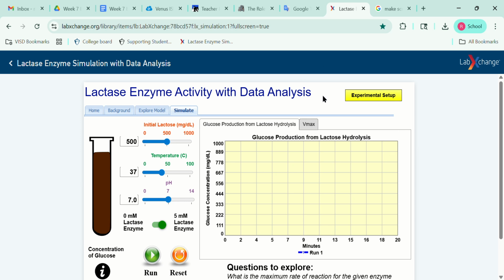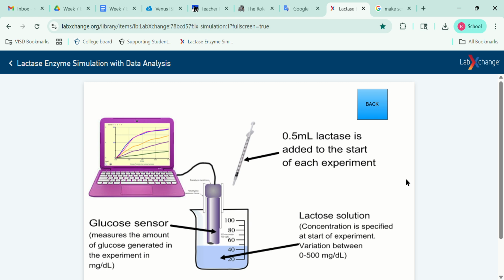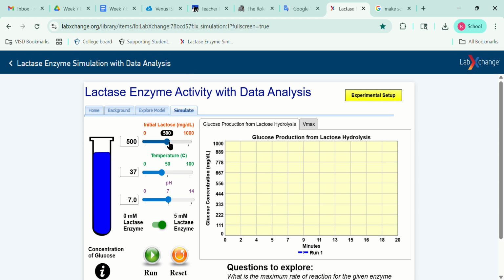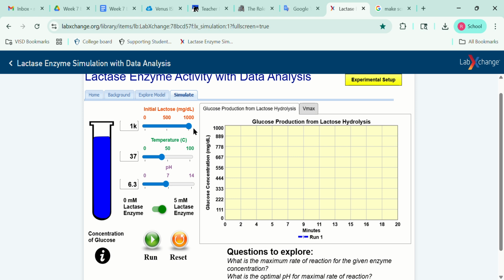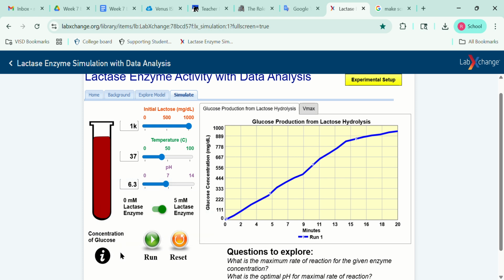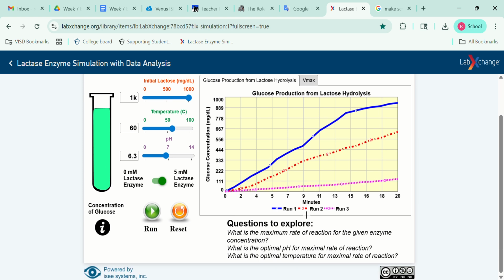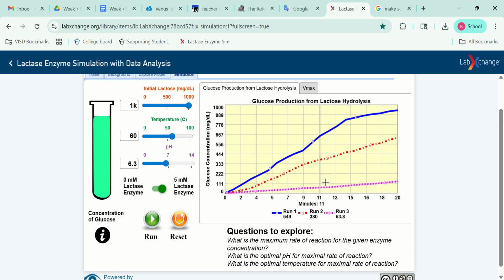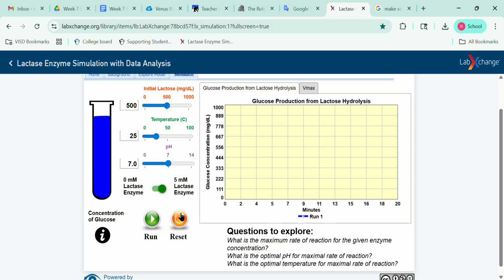Lactase Enzyme Simulation with Data Analysis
How to control the simulation to get the results required by the assignment